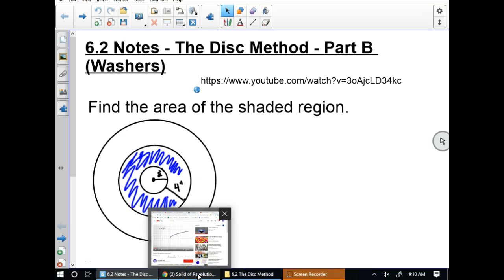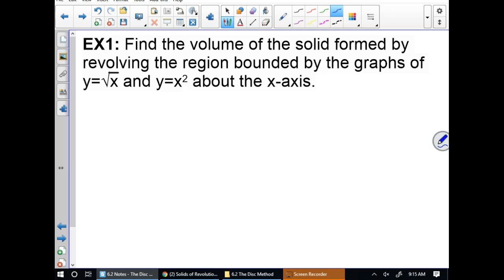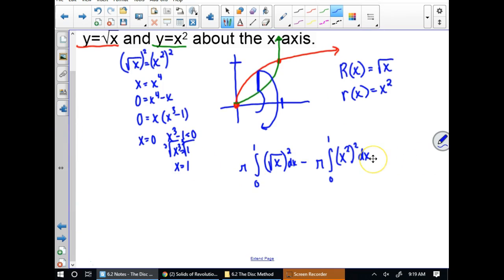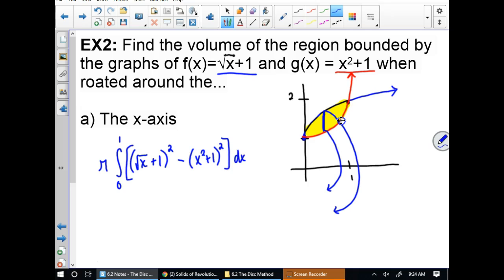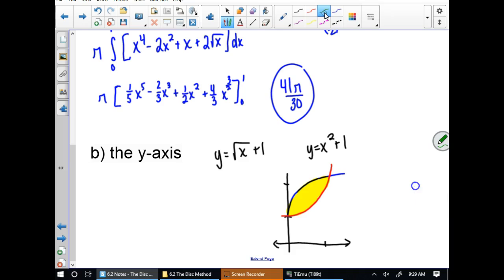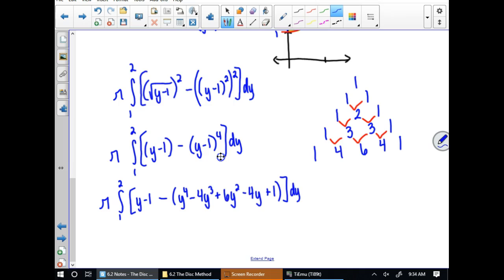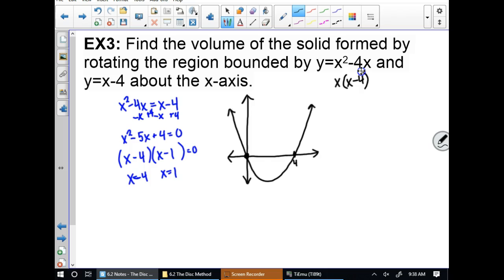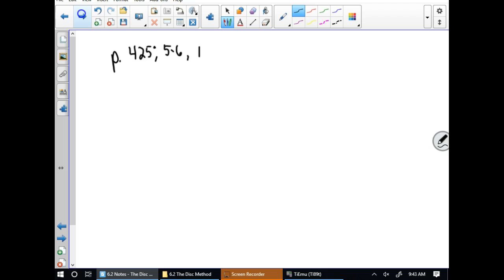6.2 Notes - Part B - Washers